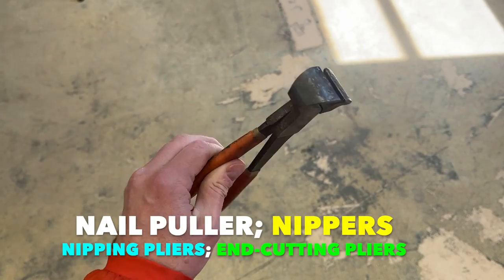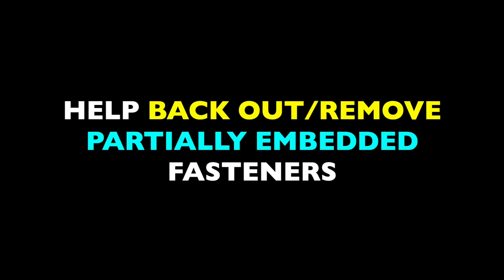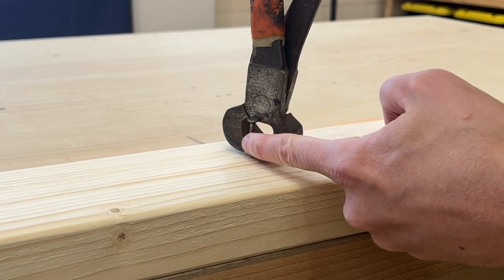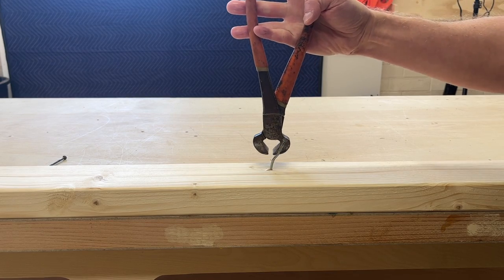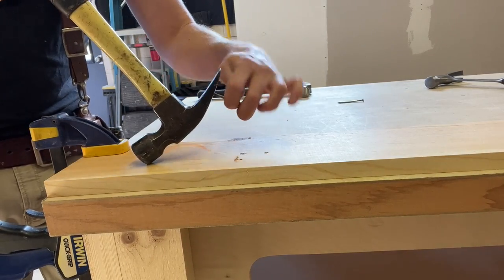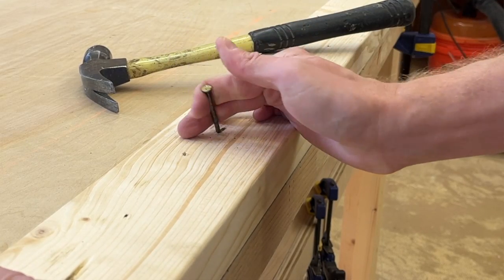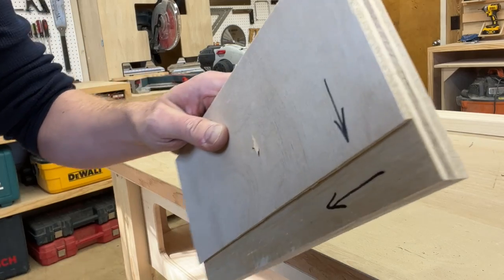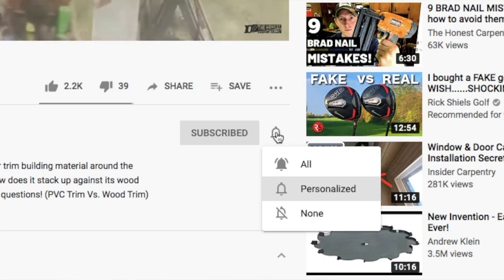This Tool Helps Remove STUBBORN NAILS + FASTENERS! (Nipping Pliers/Nippers/Nail Puller--How To Use!)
Channellock 8" End-Cutting Pliers:
Knipex 8-1/4" End-Cutting Pliers:
Crescent 14" End-Cutting Pliers (HEAVY DUTY):
Gunpla 8" Nail Puller:
Irwin 8" End-Cutting Pliers:

Most DIYers use claw hammers to pull up/remove partially submerged fasteners. But this tool is far better at it: NIPPING PLIERS. This short video from The Honest Carpenter will show you how to use them!

NIPPING PLIERS are also called NIPPERS, NAIL PULLERS, and END CUTTING PLIERS.

They're essentially a long-handled plier with a large, rounded set of jaws, and they're best used for prying up partially submerged or embedded fasteners.

By biting low on the shank of the fasteners and squeezing the handles of the nipping pliers together, you can establish a very firm grip on the fastener.

With the of the pliers pressed firmly against the material surface, you can simply pull or push the nipping pliers in a certain direction. The rounded jaws will pry or lift the fastener partway out of the material.

It's best to grip with the edge of the fastener jaws!

When one pass is complete, repeat the process, setting the nail puller down low on the shaft of the fastener, gripping hard, and pulling in the opposite direction. The fastener will bend and lift in this direction, often taking on a zig-zag shape in the process.

Just repeat these steps until the fastener is fully lifted.

This is especially helpful when prying or removing nails that have deteriorated due to weather conditions (exterior projects). If the head of the nail has become compromised, a claw hammer won't wrench it out. But Nipping Pliers will lift it easily.

Nipping Pliers / End Cutting Pliers can also be used for simply biting off skinny fasteners that are too thin to pull.

End Cutting Pliers can also be used to notch a stubborn fastener near the base by rotating the pliers in a twisting motion. The notched fastener can then be broken off flush with the surface, and countersunk.

That's how to use Nipping Pliers, Nippers, Nail Pullers, and End Cutting Pliers.